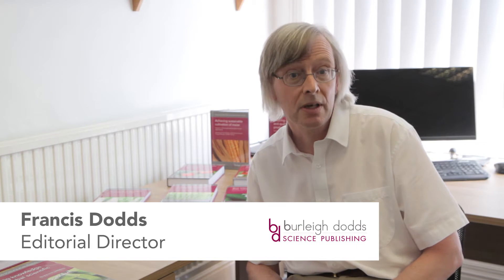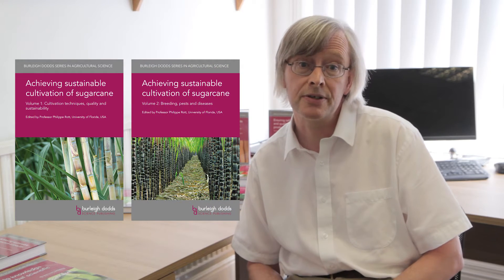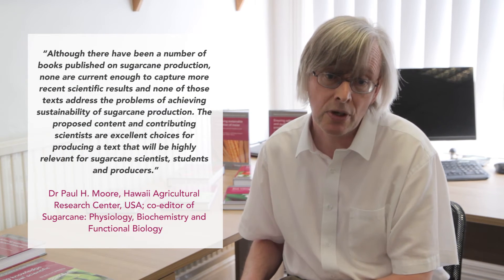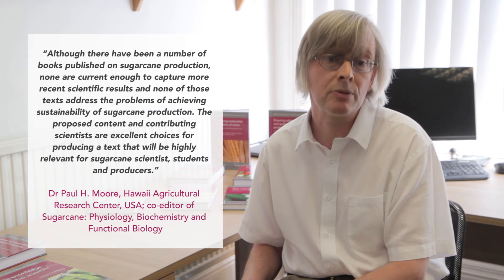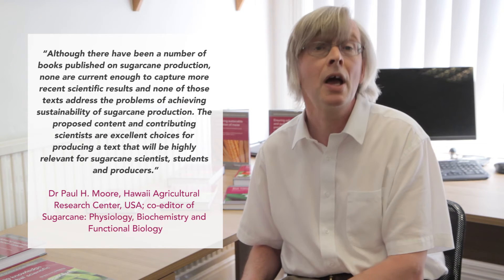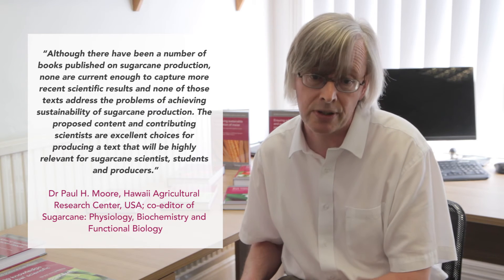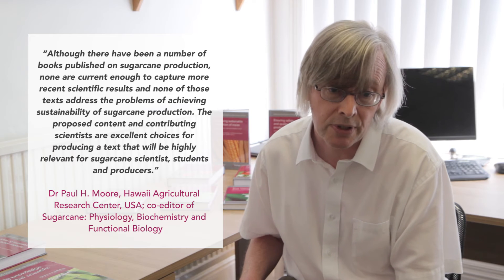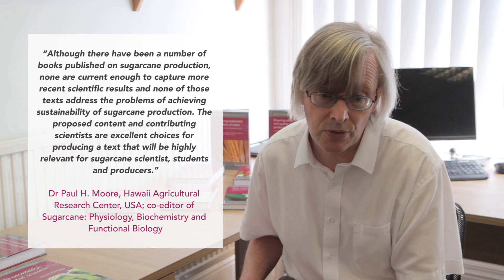Achieving sustainable cultivation of sugarcane